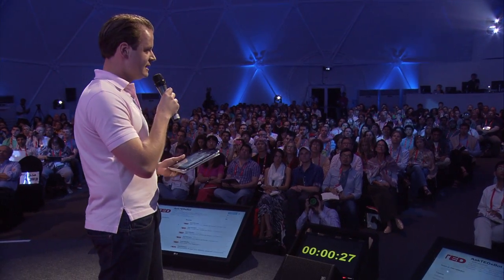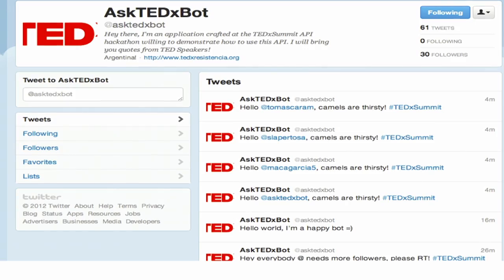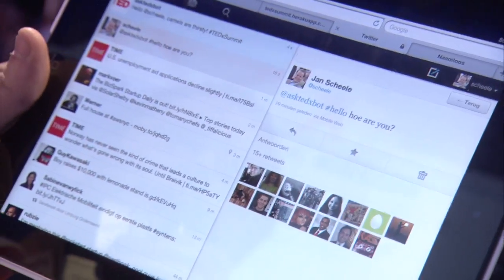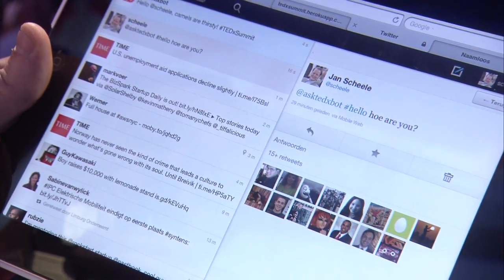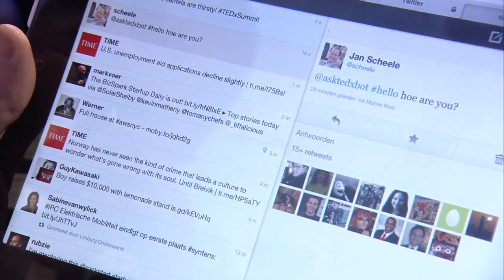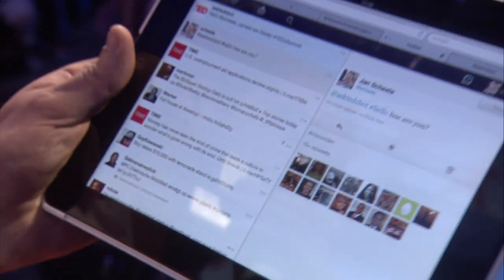TEDxSummit Action: Tech tools & API hackathon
During the week of TEDxSummit, six groups of organizers were tasked with kicking off six different initiatives -- the TEDxSummit Actions. Action Group 3 sought out to build a community that can tackle TEDx's ever-growing tech needs.